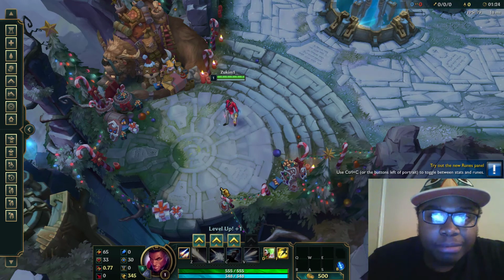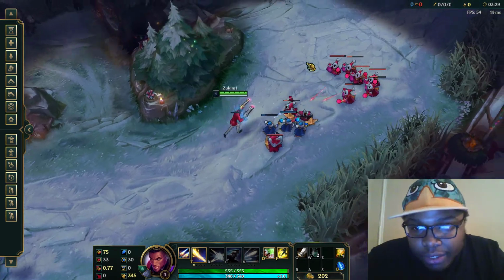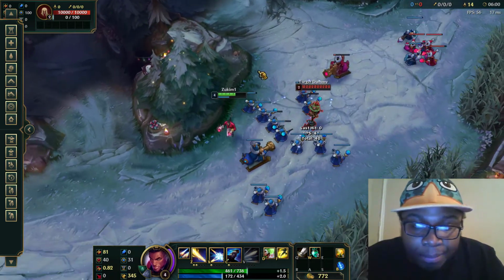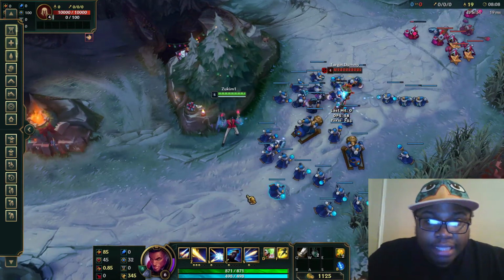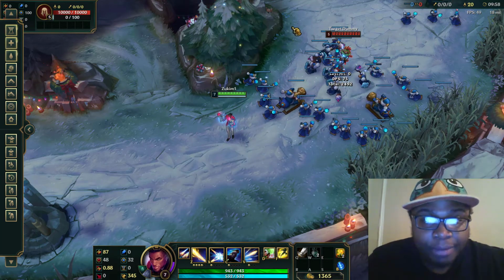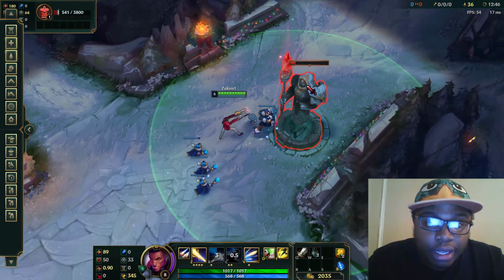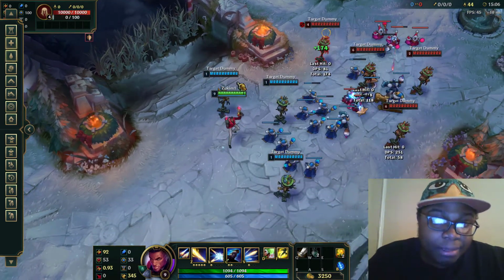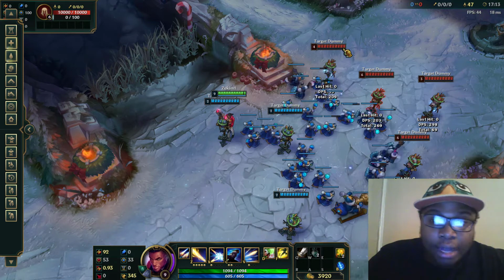How to play Lucian season 8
Season 8 tutorial on how to play Lucian in the bot lane.